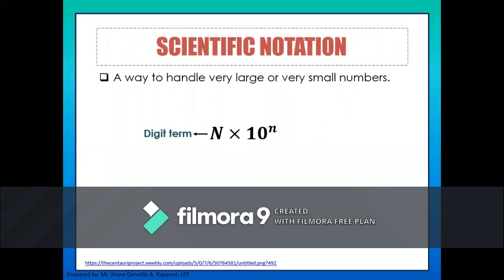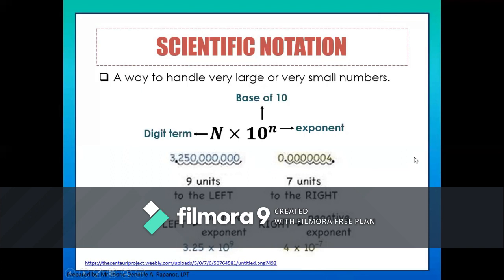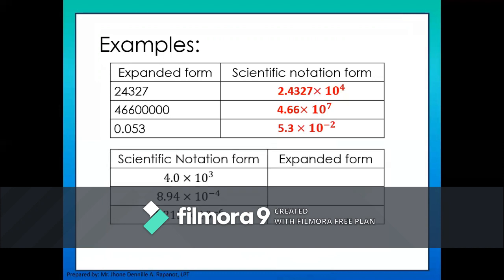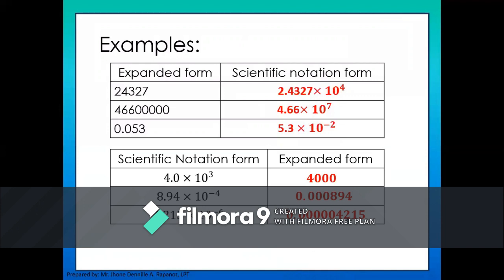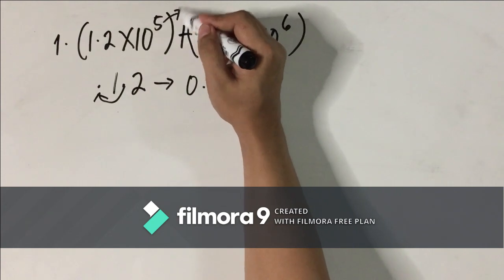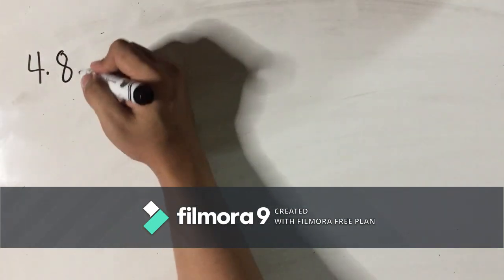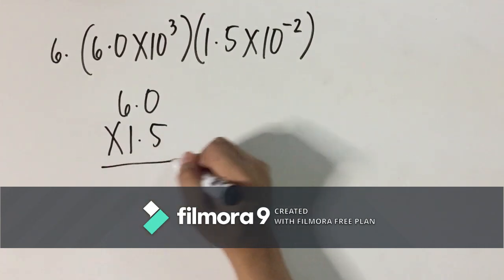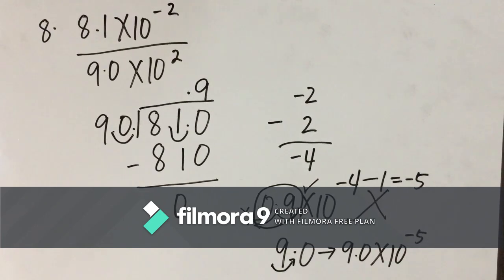Scientific Notation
This video discussion will help you to understand one of the mathematical tools in the study of Physics which is the Scientific Notation.